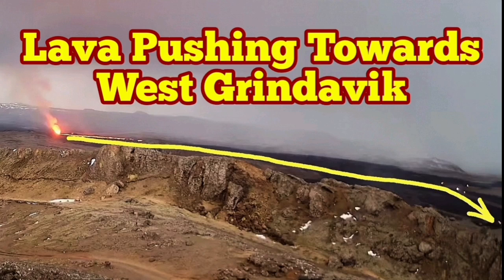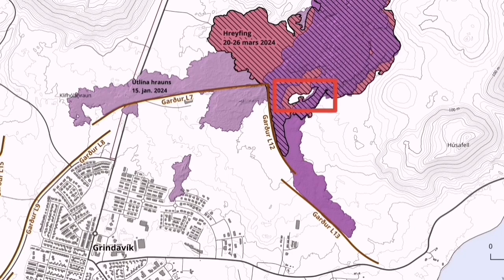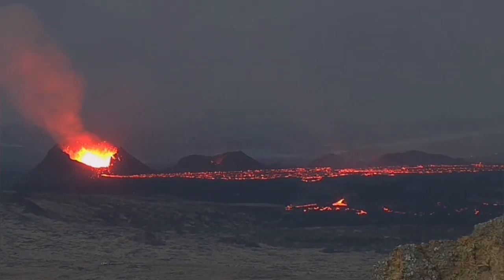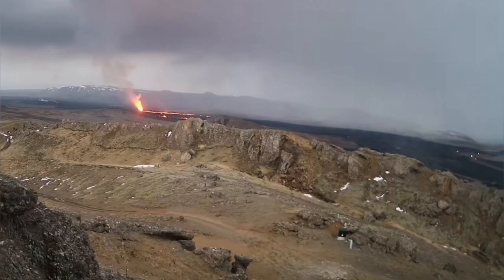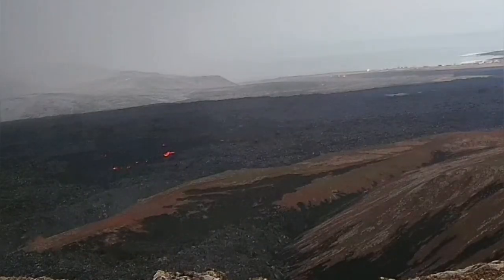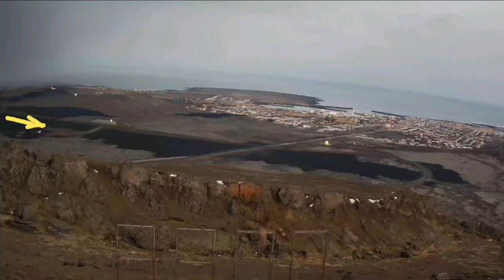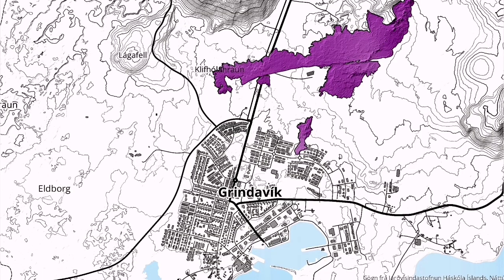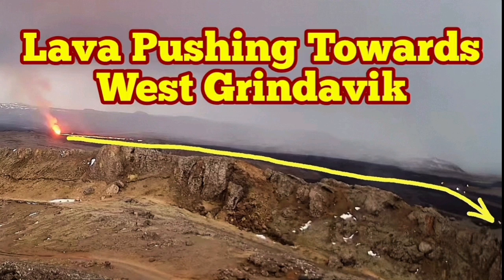Lava Pushing Towards West Grindavik: Iceland Volcano Update, Svartsengi, Sundhnúka Eruption